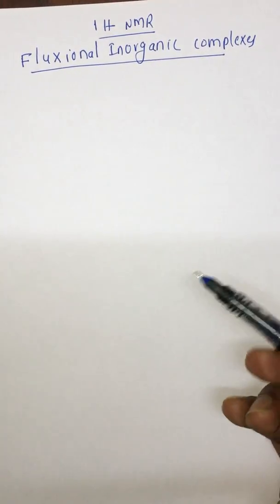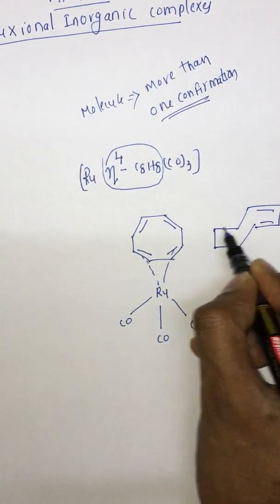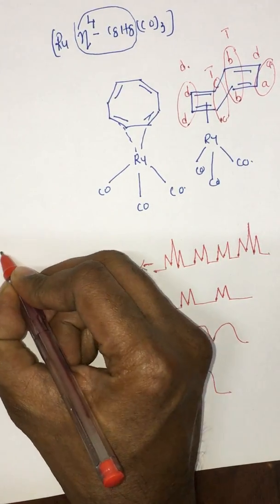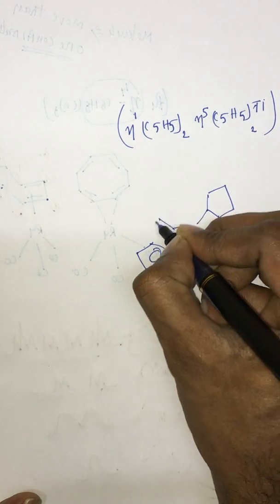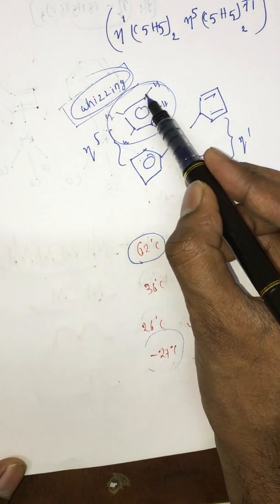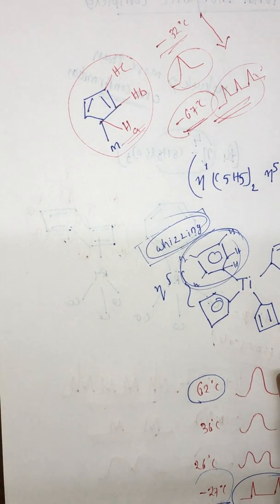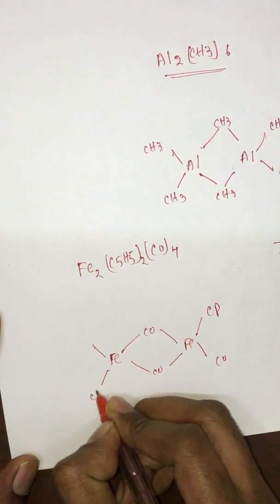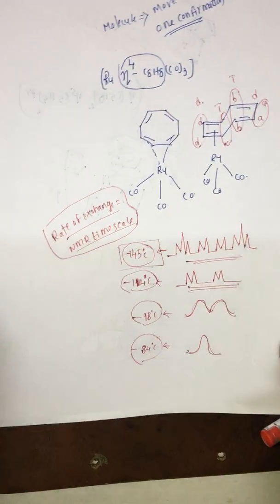Fluxional behavior in 1H NMR of inorganic complexes